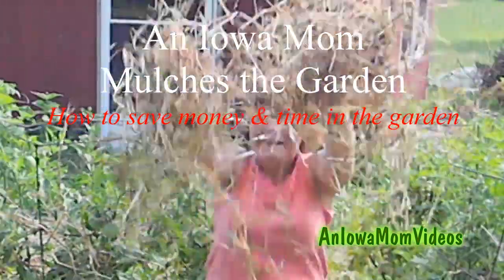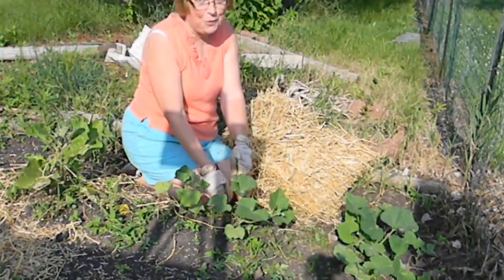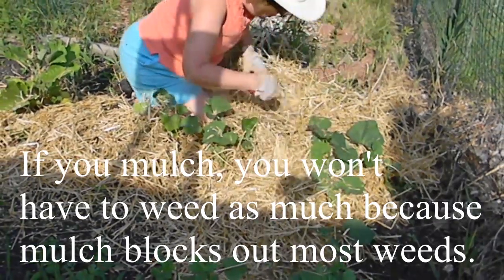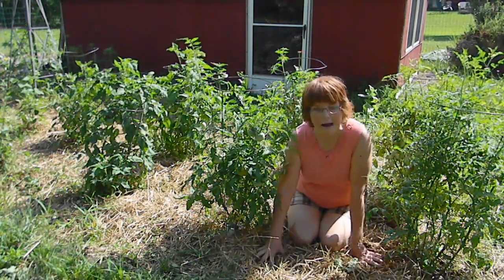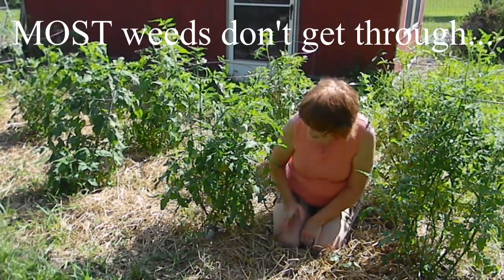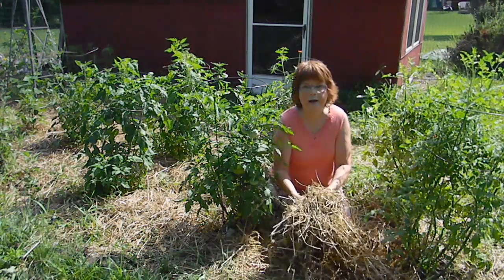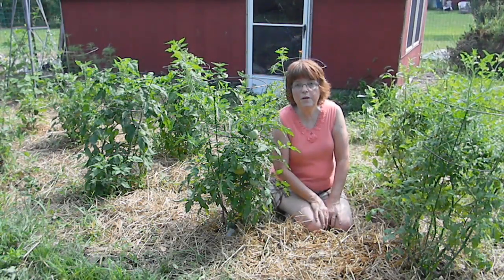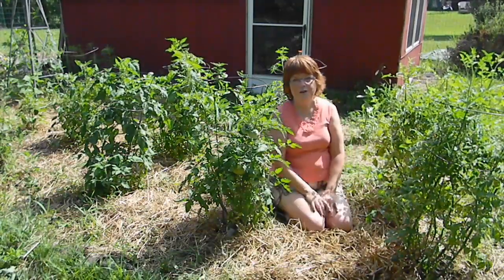An Iowa Mom Mulches the Garden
An Iowa Mom shows how to save time and money with a bale of straw in the garden. UPDATE: Last year we bought our straw from our local garden center but discovered a whole field of wheat spouting in our garden. We were able to get our money back from the store, but it really stunted our crop. This year we covered the ground late winter with black plastic to kill off any weeds and let our grass clippings compost.  When we were sure there were no grass seeds in it, we used that for our "straw." I still believe in mulch, just will always inspect for any left over seeds in the straw.